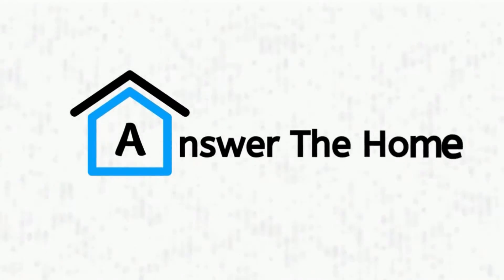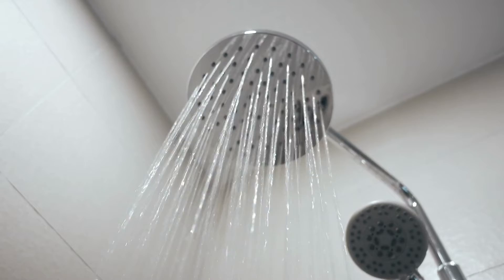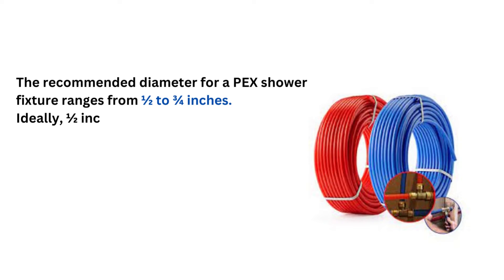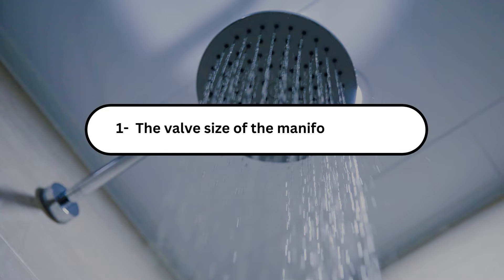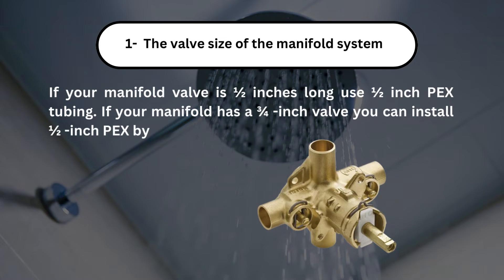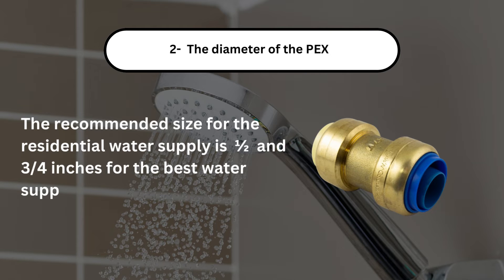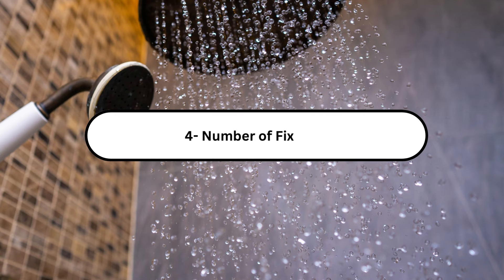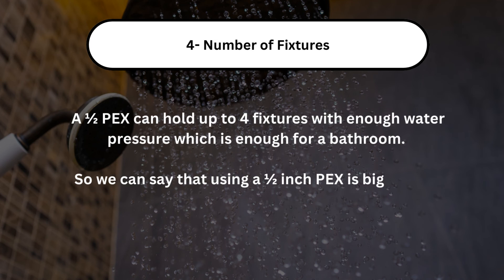Is 1/ 2 PEX Big Enough For Shower?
What Do You Think Is 1 2 PEX Big Enough For Shower Or Not? Ideally, ½ inch pex piping is not that big, but you must know how to get the exact pex size for a shower. As we all know, PEX is the most popular plumbing system nowadays. You can also use PEX for your shower instead of copper pipe. What you do not know is the right diameter for your shower.

If you are in a dilemma about choosing the right PEX and the diameter, we are here to help you choose the right diameters which are replaceable with your old copper pipeline.

FIND US -